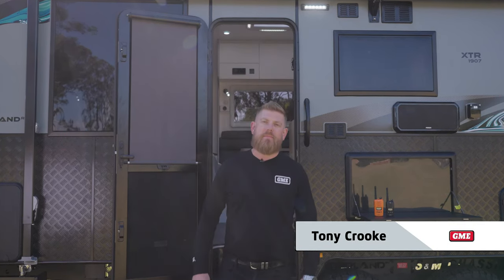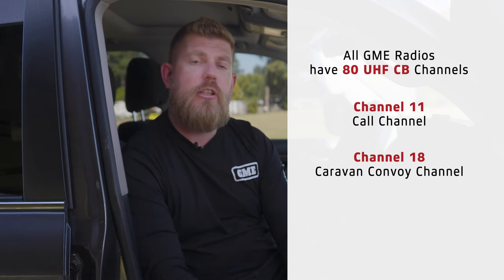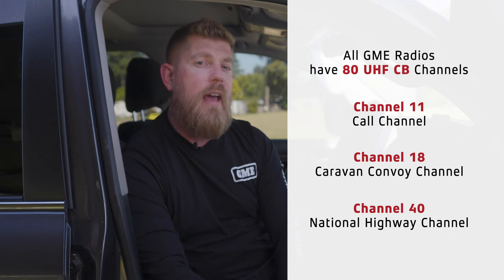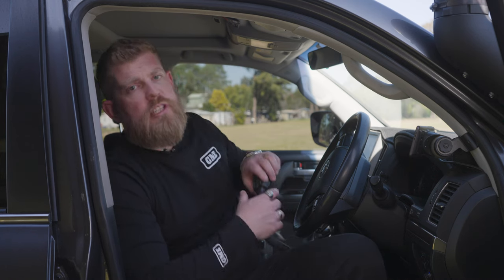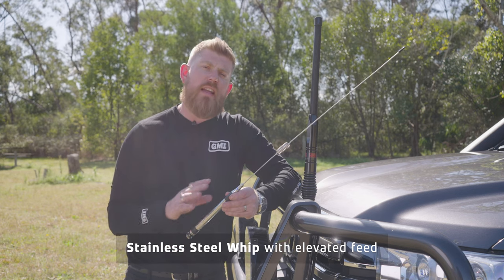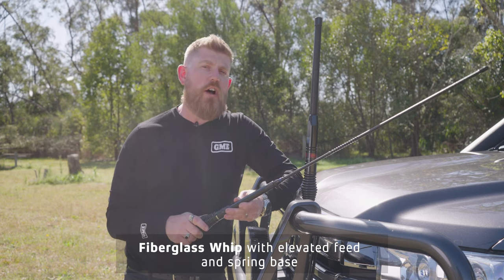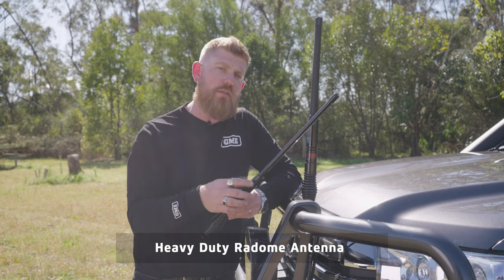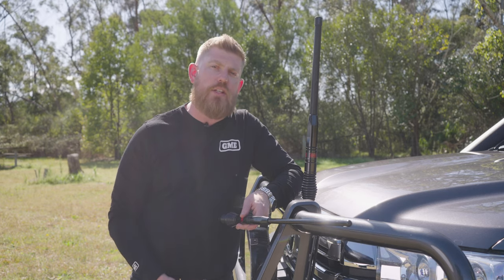UHF For Caravans Explained!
Today, we discuss which UHF is best suited for caravans. We look at the different types of antennas you need and what the best channels are for talking to other road users.